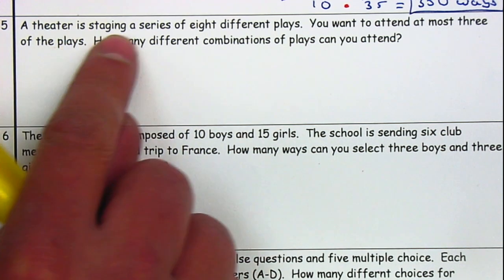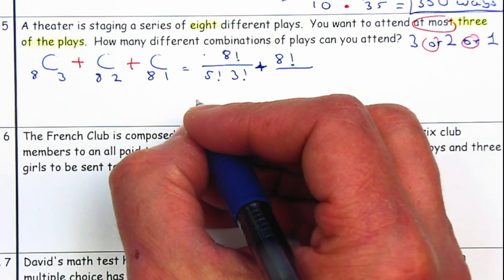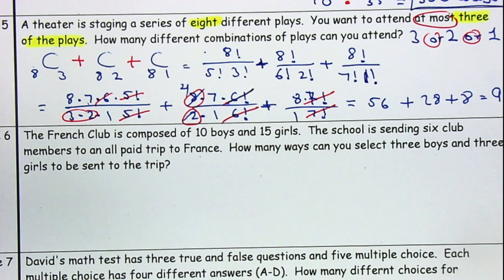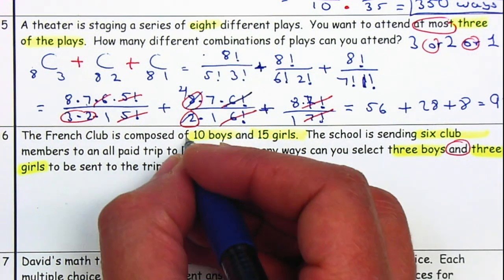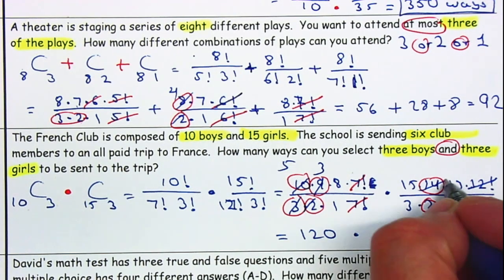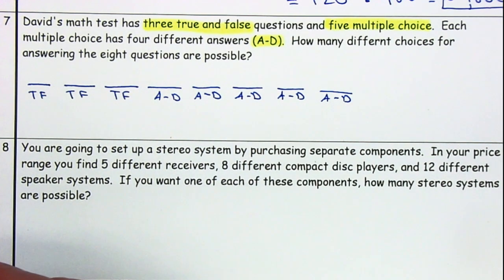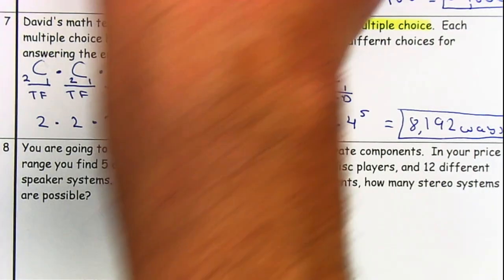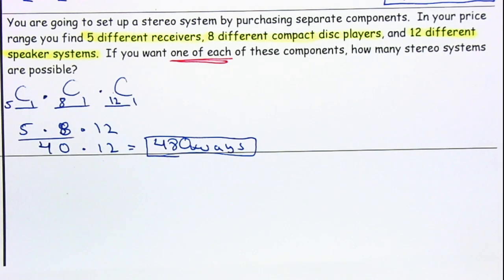Algebra 2 - Combinations Part 3 of 3